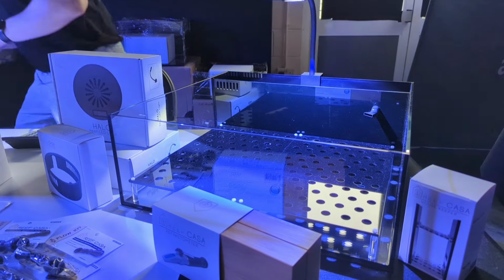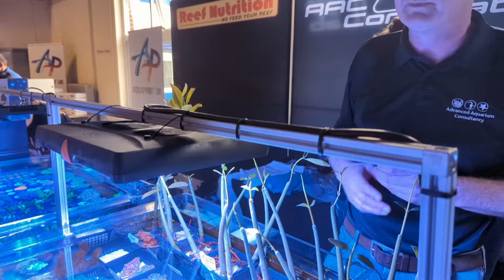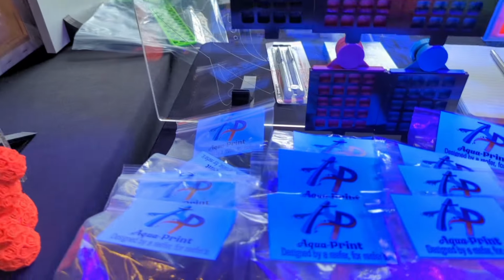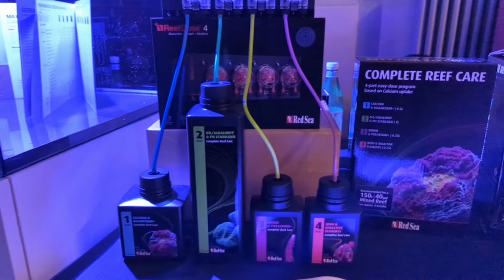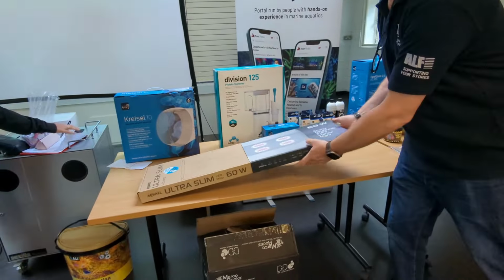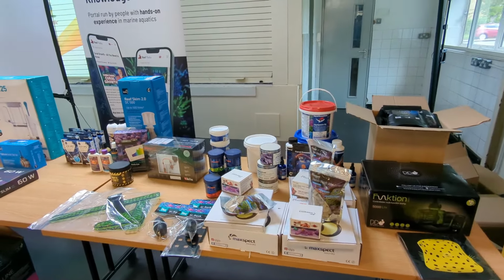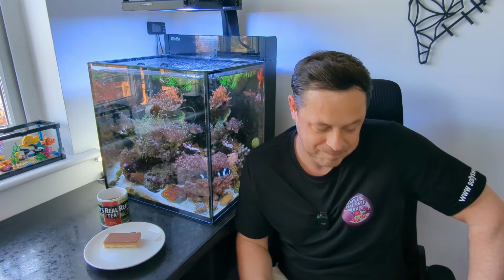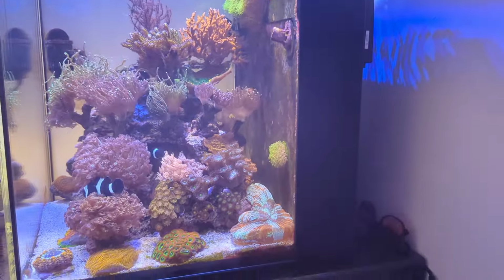Love2Reef 2024 - Saltwater Reef Tank Show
Join us on a journey to discover how hard it is to maintain a nano reef tank. We will document the ups and downs to try to prove how difficult it is to keep a living coral reef. Never had a fish tank before and starting with a Red Sea Max Nano. Wish us luck. 🐠

Friday Night Livestream - Friday 24th May 2024 - Love2Reef Reflection